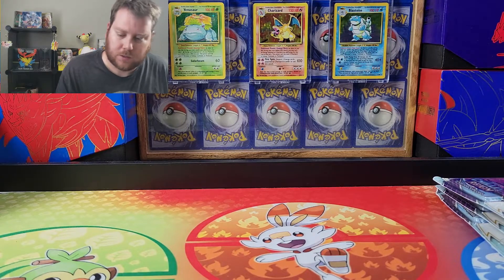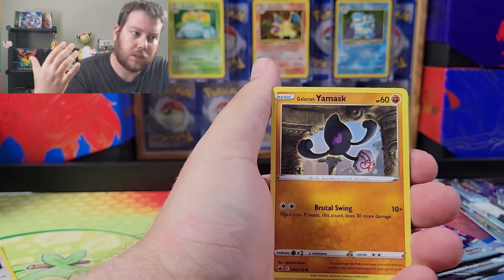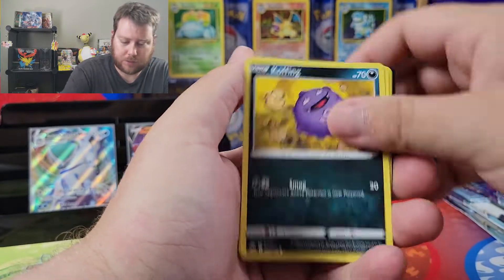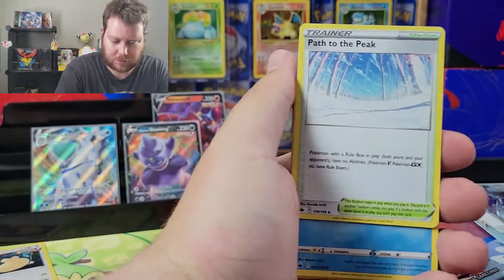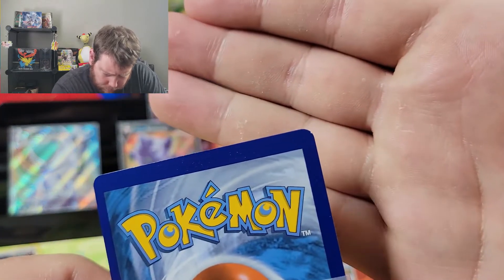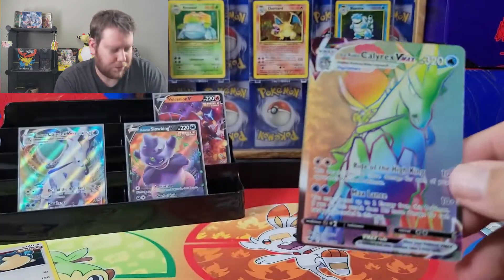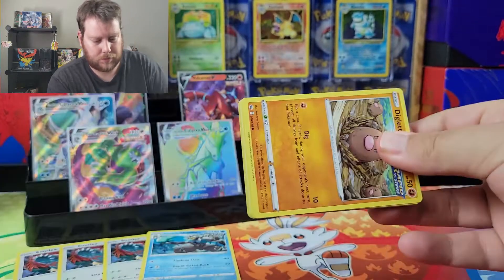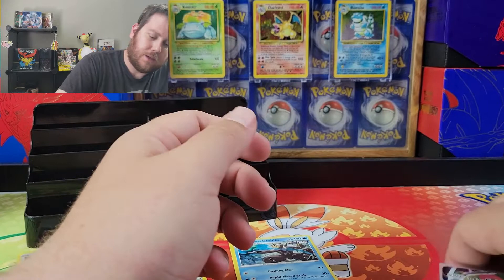Snorlax Chilling Reign 3 Packs!